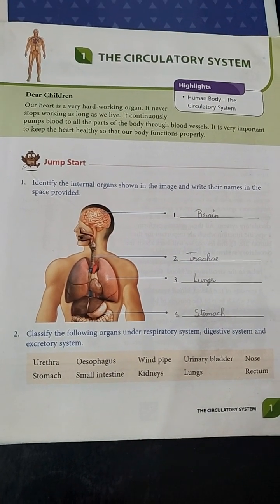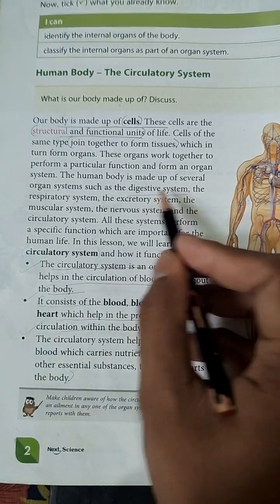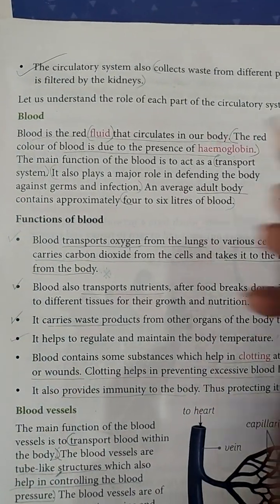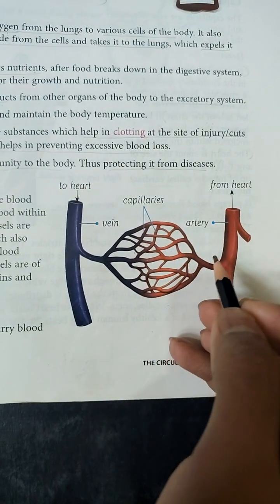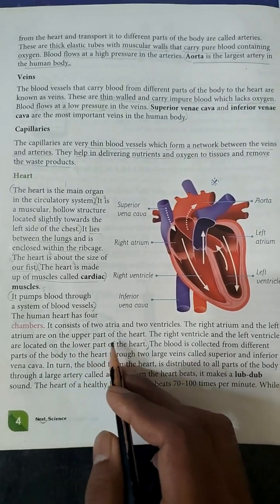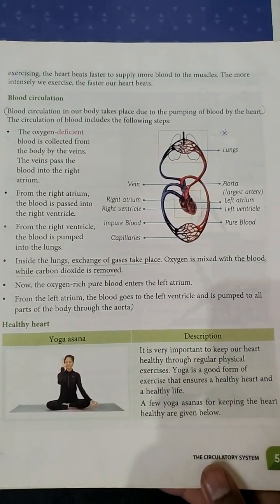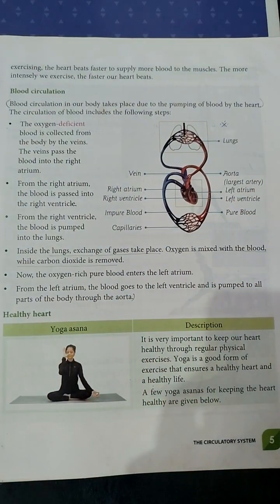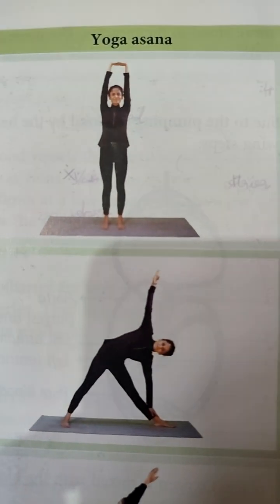Circulatory System Part 1 Class 5 Science